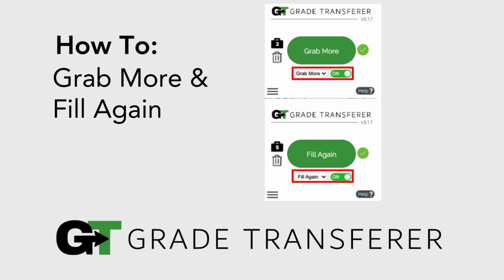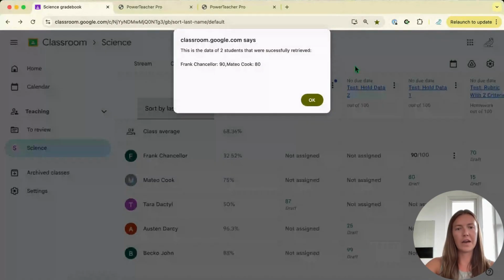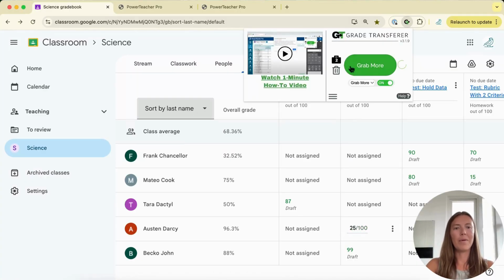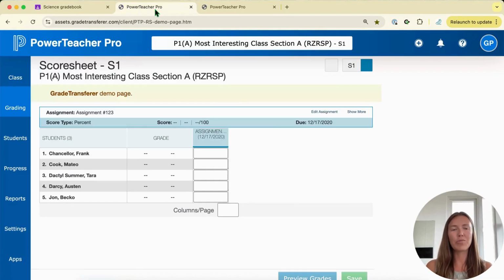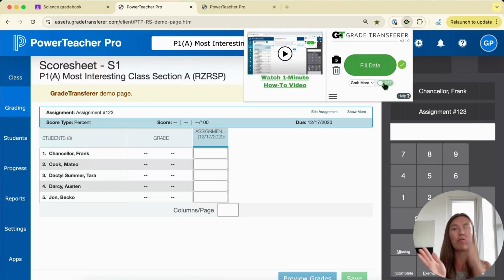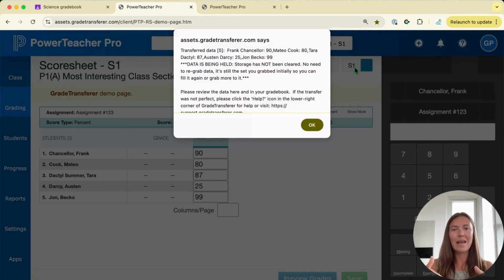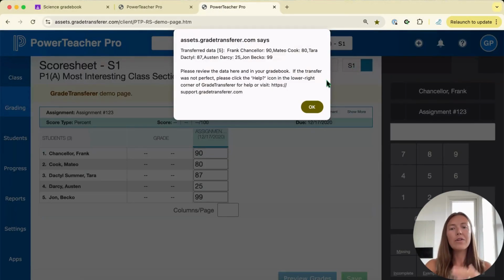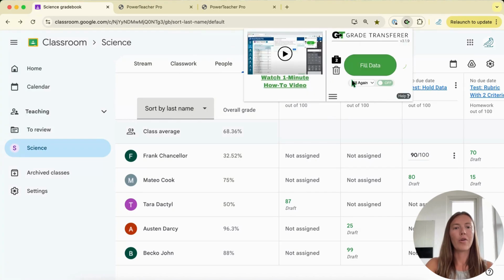How To Use Grab More and Fill Again Features - Gradetransferer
This video will show you how to use the Grab More and Fill Again features in GradeTransferer!